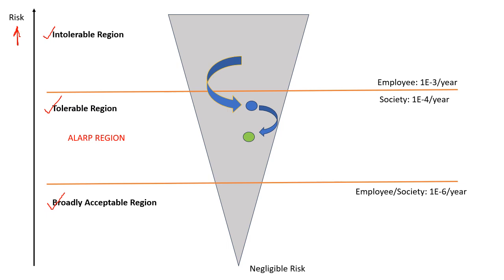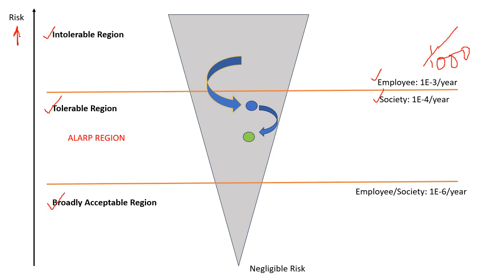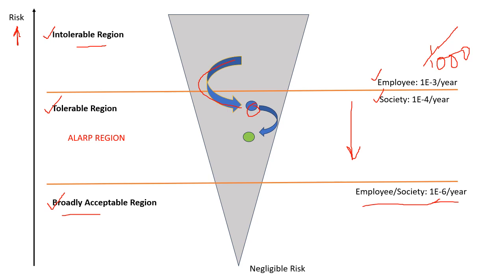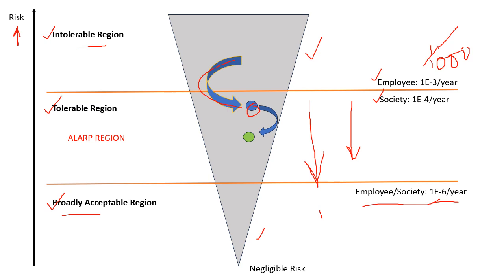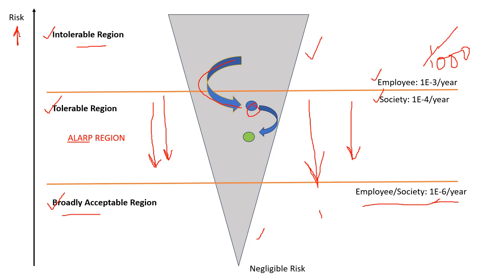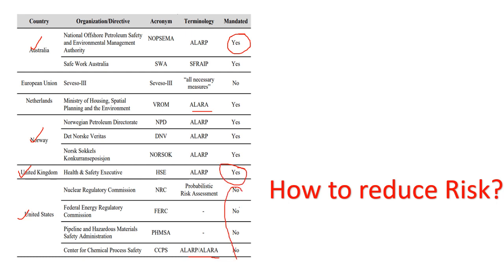ALARP-As Low As Reasonably Practicable : Risk Management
ALARP, which stands for "As Low As Reasonably Practicable," is a principle widely used in risk assessment and management across various industries, particularly in fields where safety is paramount, such as engineering, healthcare, and environmental protection. The goal of ALARP is to minimize risks to a level that is both reasonable and achievable, taking into consideration factors like cost, time, and available technology.

Key points to consider when applying the ALARP principle:

Balancing Risks and Benefits: ALARP requires finding a balance between the potential benefits of an activity or process and the associated risks. It acknowledges that it may not always be possible to eliminate all risks entirely.

Cost-Benefit Analysis: This principle acknowledges that resources are finite. Achieving absolute safety might be technically possible but often comes at an exorbitant cost. Therefore, ALARP takes into account economic considerations and aims for a level of risk reduction that is cost-effective.

Available Technology and Expertise: ALARP recognizes that the current state of technology and expertise plays a significant role in determining what is reasonably achievable in terms of risk reduction.

Legal and Regulatory Compliance: It's important to ensure that risk levels are in compliance with applicable laws and regulations. ALARP helps organizations meet legal requirements while striving for optimal safety.

Continuous Improvement: The ALARP principle encourages a dynamic approach to risk management. It suggests that as technology advances and knowledge grows, what is considered 'reasonably practicable' may evolve, leading to continuous improvement in safety standards.

Informed Decision-Making: The ALARP principle emphasizes the importance of well-informed decision-making. This involves conducting thorough risk assessments, gathering relevant data, and consulting with experts to determine the most appropriate risk-reduction measures.

Documentation and Transparency: It is crucial to document the risk assessment process, including the rationale behind decisions made regarding risk levels. This transparency helps in demonstrating compliance with ALARP principles and facilitates effective communication within an organization.

Stakeholder Engagement: ALARP acknowledges the importance of involving relevant stakeholders, including employees, regulatory bodies, and the public, in the risk assessment process. Their perspectives and concerns should be taken into account.

Emergency Response Planning: Even when risks are reduced to levels deemed 'reasonably practicable,' it is important to have effective emergency response plans in place to mitigate potential incidents and their consequences.

In summary, ALARP provides a structured framework for making informed decisions about managing risks. By considering factors like cost, technology, and legal compliance, organizations can strike a balance between safety and practicality in their operations. This principle promotes a proactive approach to risk management and fosters a culture of continuous improvement in safety standards.